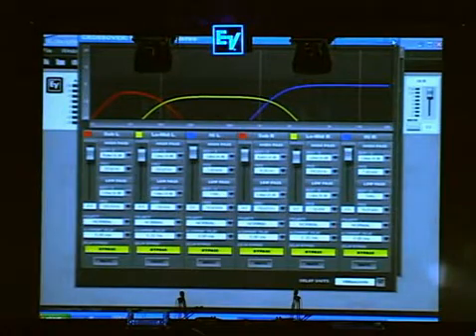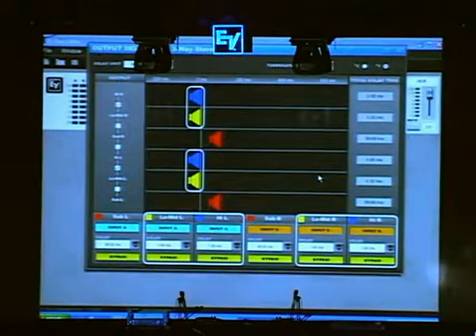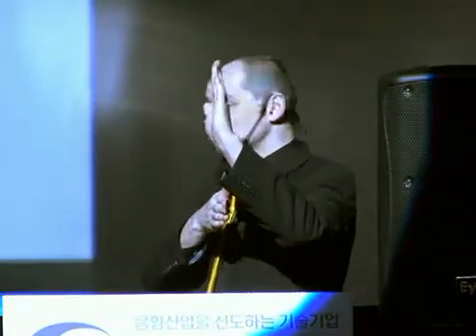디지털콘트롤러 DC-one 3부 활용 [2008프로사운드세미나 영상 9편_KEVIC_케빅].flv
DX38을 구동할 줄 안다면, DC-1또한 별다른 어려움없이 다룰 수 있는 쉬운 인터페이스를
자랑한다. 스피커간의 출력 물리적 딜레이, 드라이버와 드라이버간의 딜레이를
줄 수 있는 기능이 있다. 따라서 스피커의 위치에 따른 딜레이도 가능하다